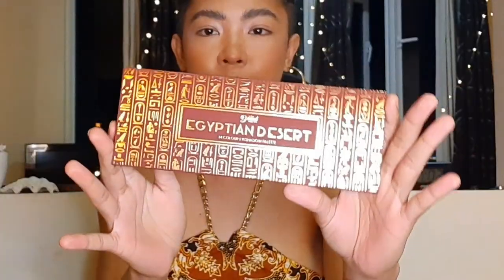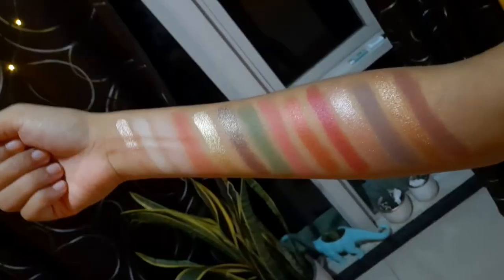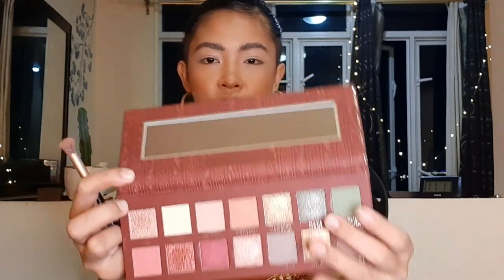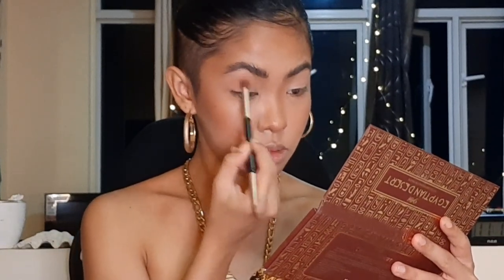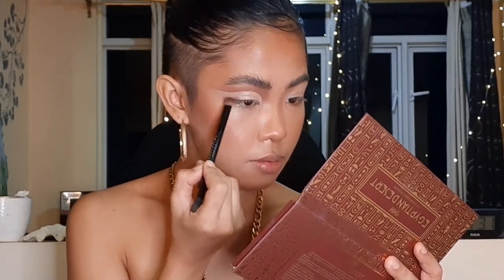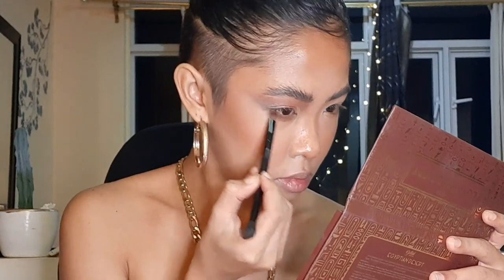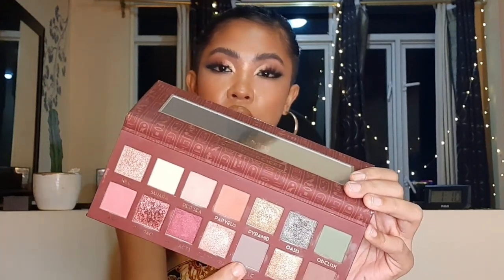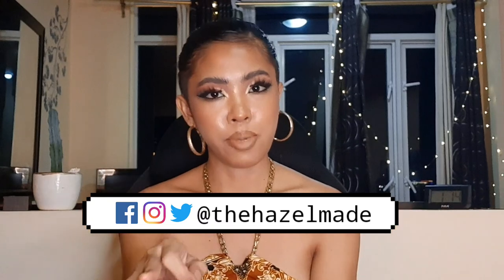REVIEW + SMOKY EYE LOOK USING EGYPTIAN DESERT PALETTE by DETAIL COSMETICS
I'm reviewing the Egyptian Desert Palette from Detail Cosmetics! When I saw this palette online, I thought the packaging is really cool, and the shades look pretty. Let's see if this palette can give us glam, smoky looks, and not just neutral, minimal eyelooks!